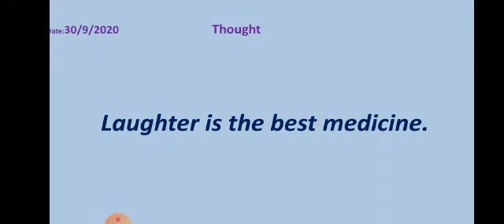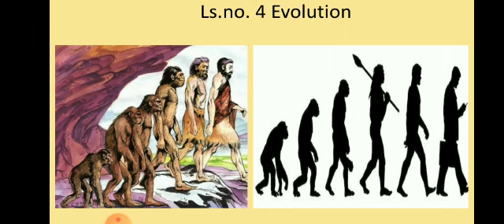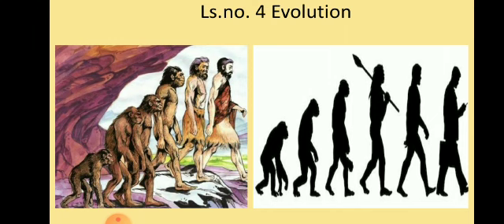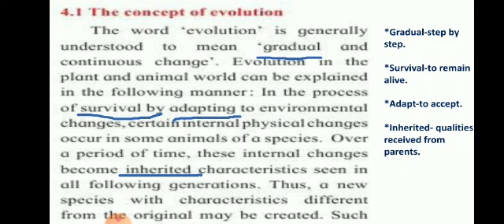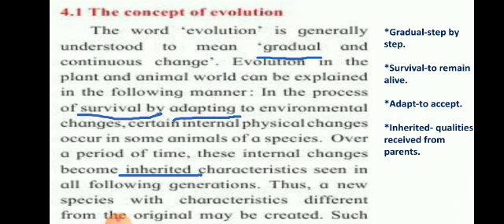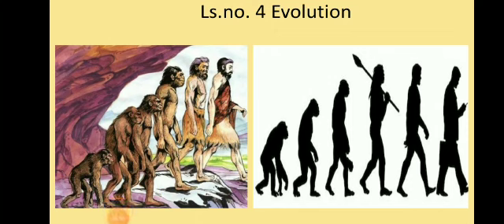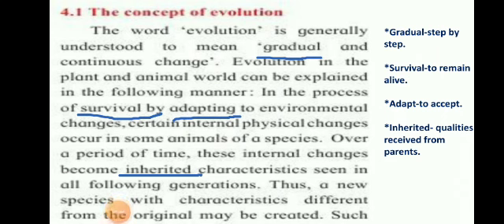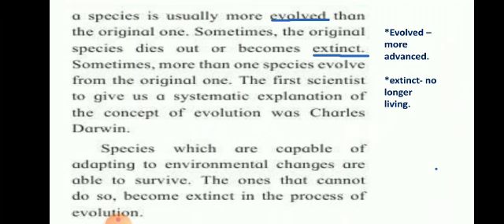Evs 2 Std 5th 30 Sept